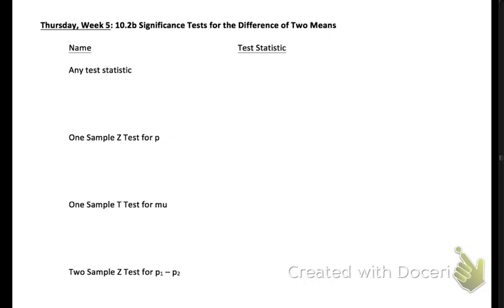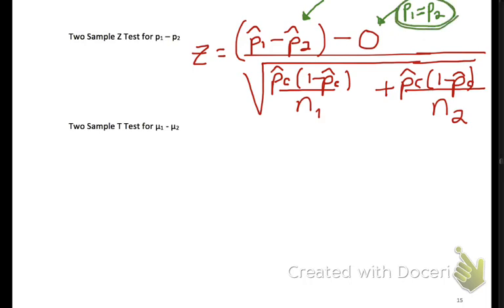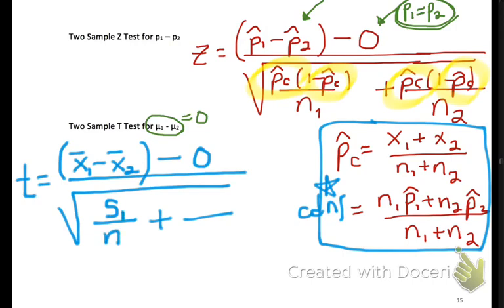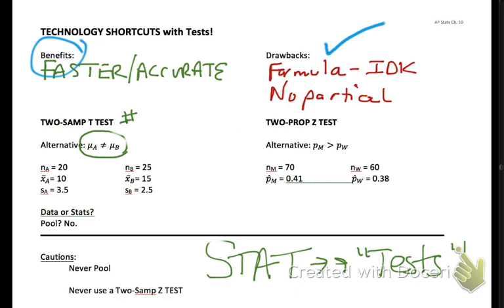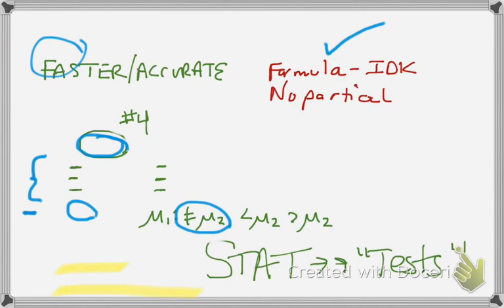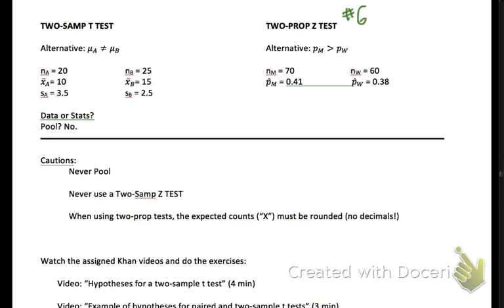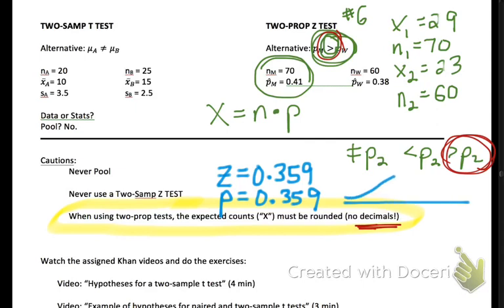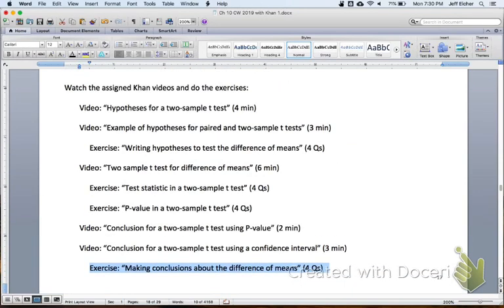Mr. Eicher Presents AP Stats 10.2b (Thursday Feb 21)